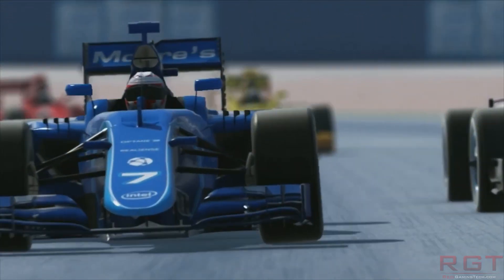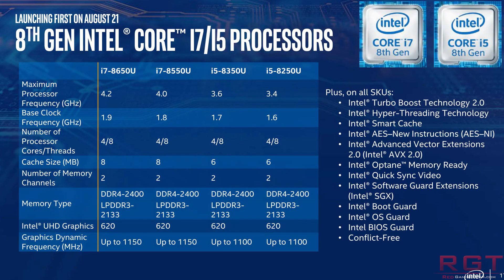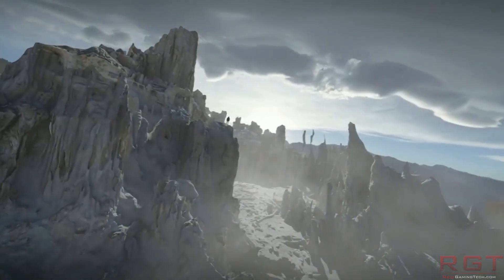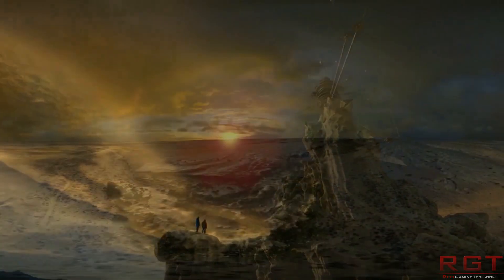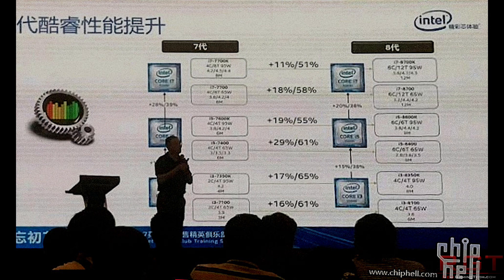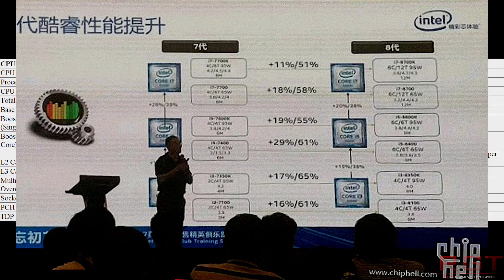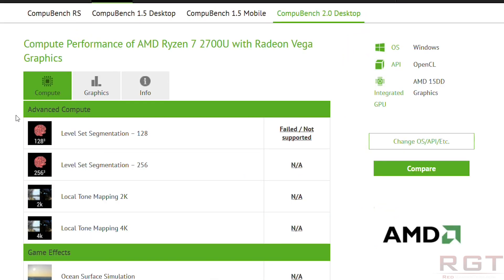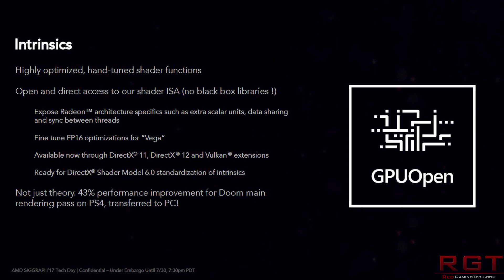Intel 8th Generation Core | Coffee Lake Specs | Vega 8 Spotted in Raven Ridge APU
Intel's 8th generation core processors have been unveiled - but the early releases will essentially be a Kaby Lake refresh on a 14nm+ node, but with an increased core count and threads for mobile based devices.

Later on in the year, we'll see the release of Coffee Lake - which will really be aimed at higher performance devices such as desktops. To add to the confusion, the 10nm cannon lake will appear likely next year.

It has been confirmed that the I7-8700K and I5-8600K will indeed feature 6 cores (and 12 or 6 threads, respectively) along with the need for a 300-series based Intel motherboard.

Meanwhile, AMD Raven Ridge specs and information has leaked onto the internet, showing Vega 8 hardware demonstrating more Compute Units than Vega 10!

Links -